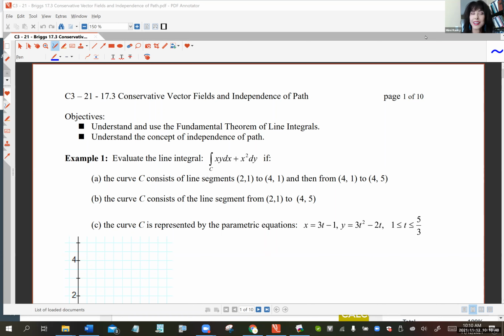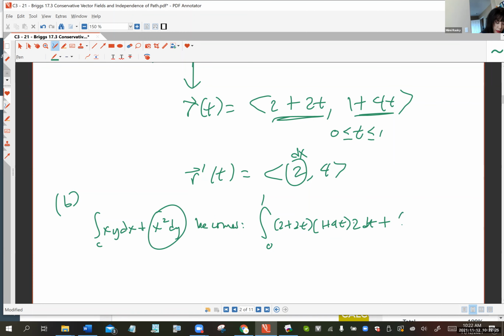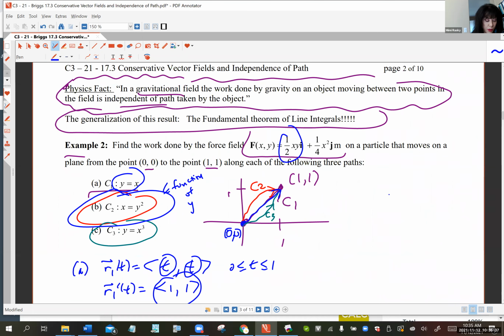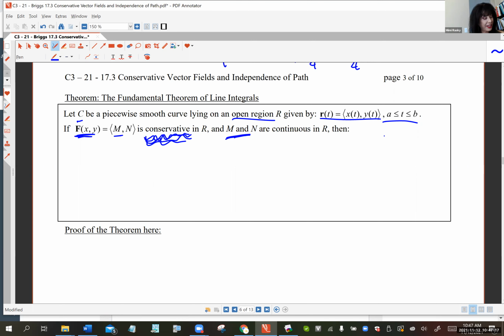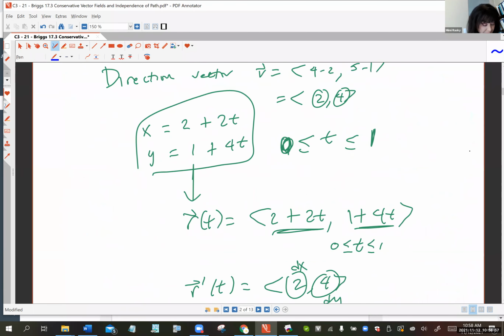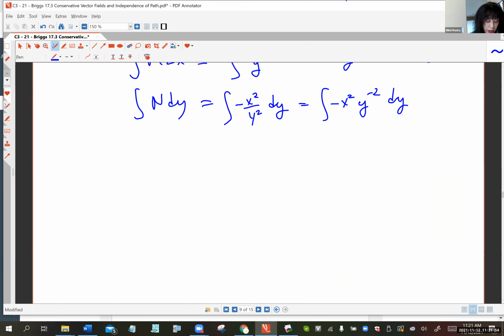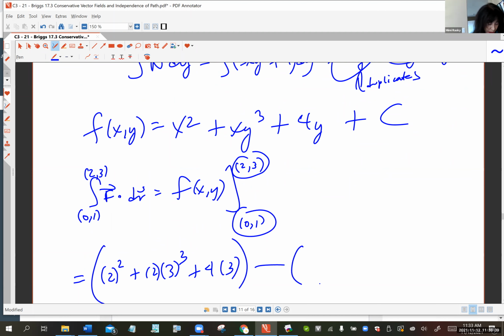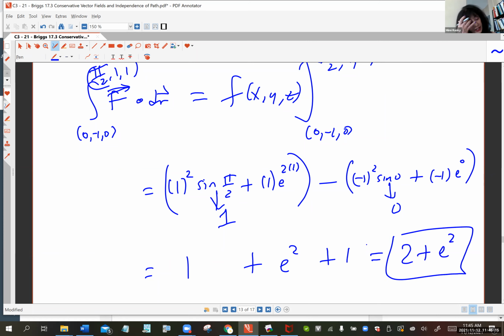Math 252 FA 21 Day #32 The Fundamental Theorem of Line Integrals